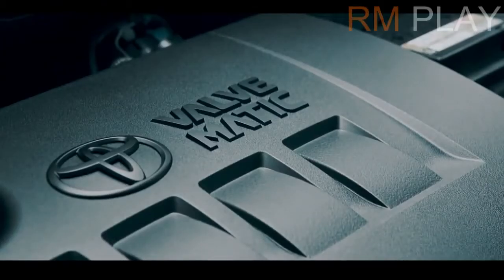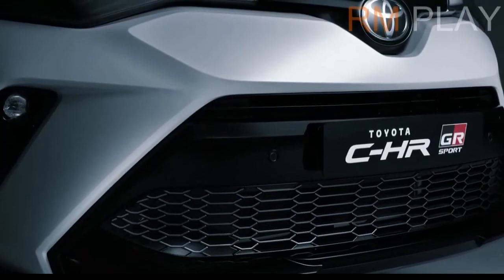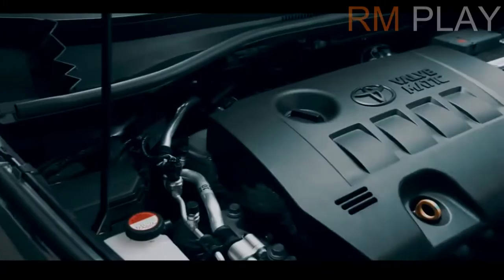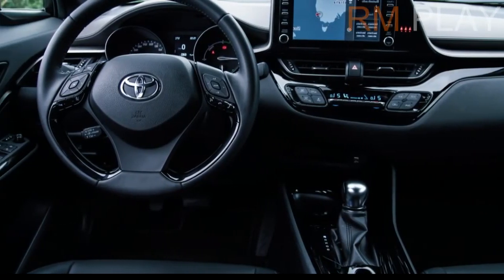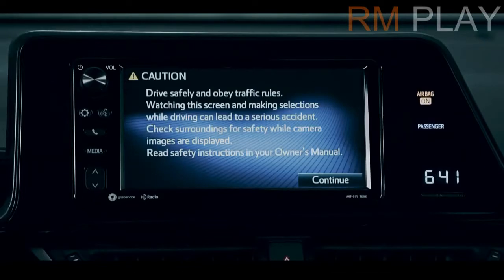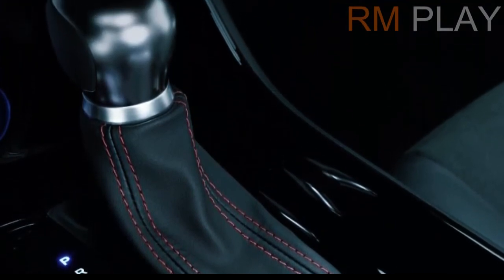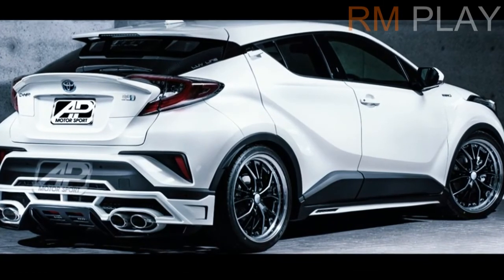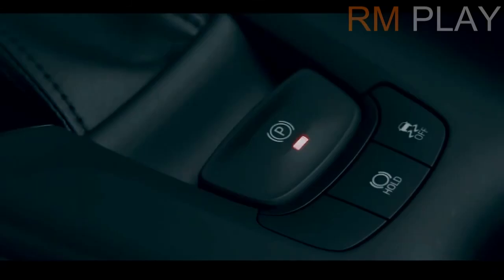2022 Toyota bZ4X - What it is and What it's good for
The Toyota bZ4X is a concept car developed by Toyota in conjunction with Subaru, built on the new e-TNGA AWD BEV-dedicated platform.